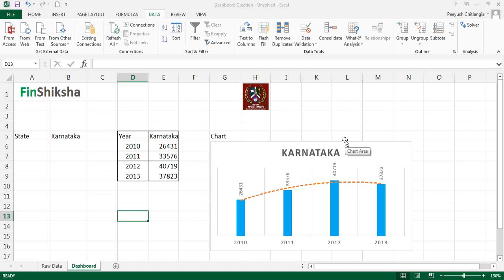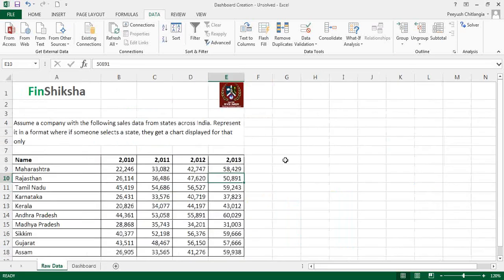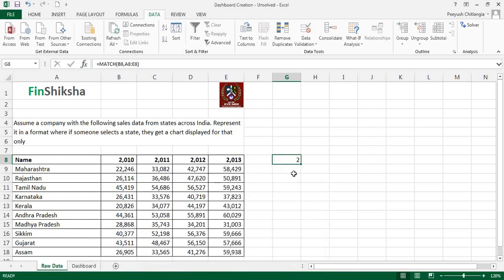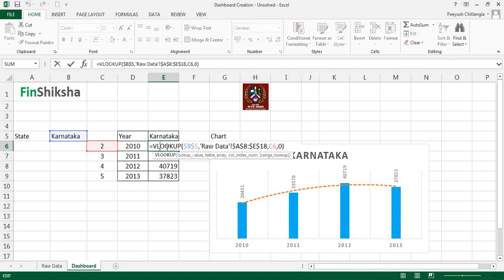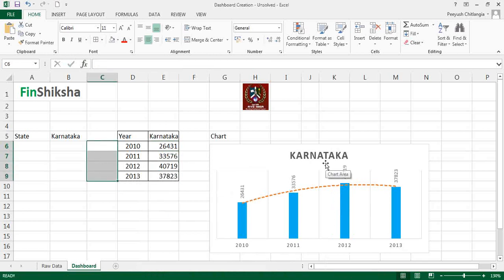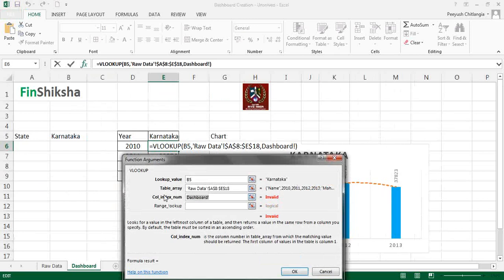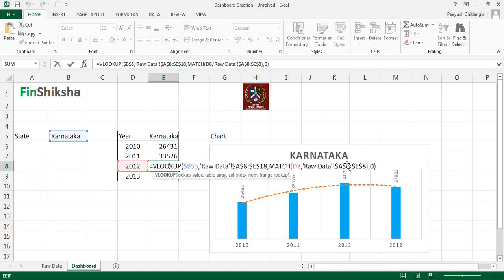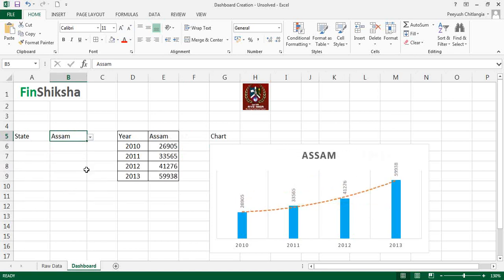EXCEL for Managers UNIT 3.1.2 - Dashboard Creation - Match